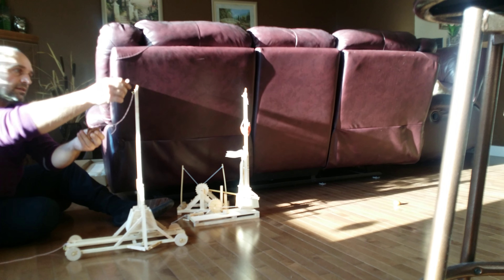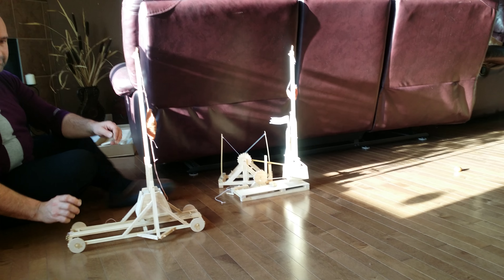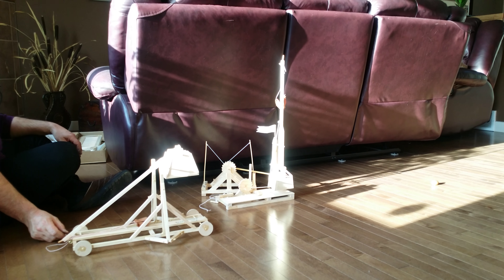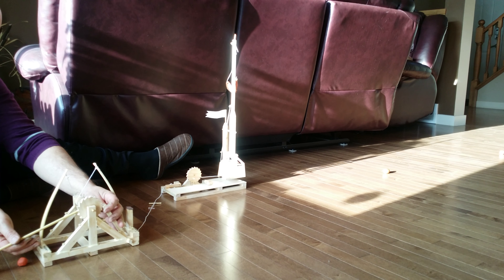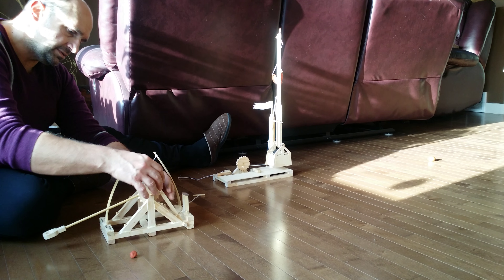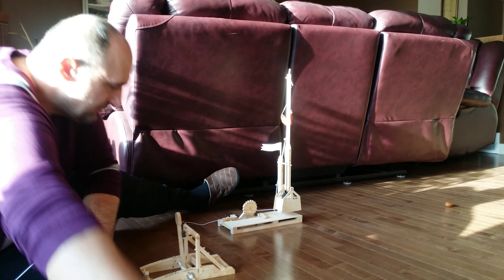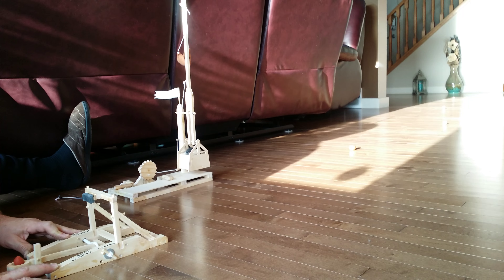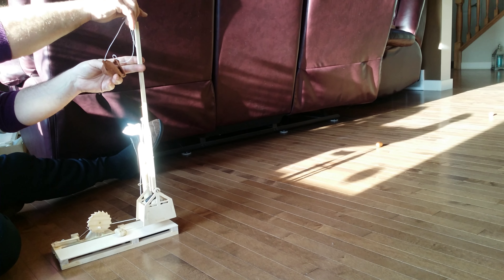.. trebuchets & catapults .. toys .. shootout .. part 4 .. different angle .. 20151213 123324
. 4 K VIDEO .